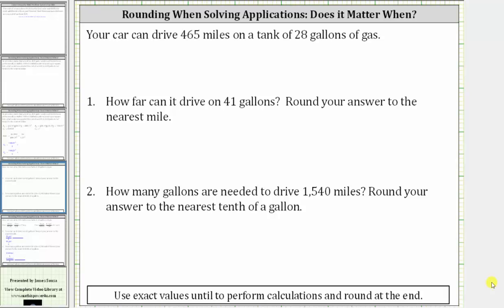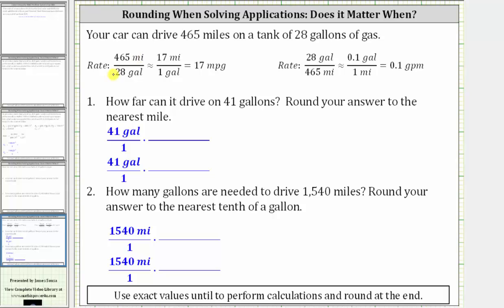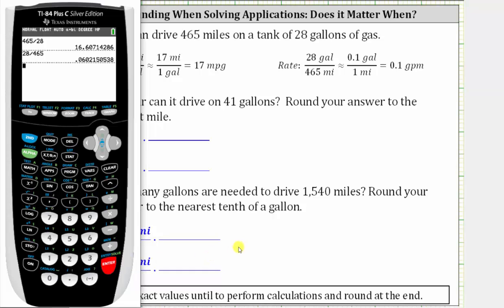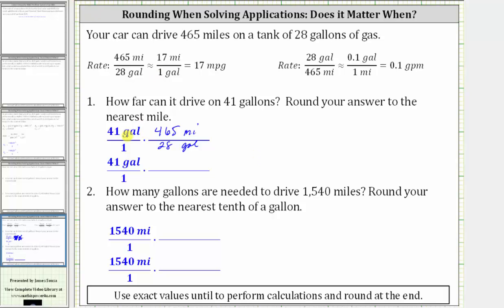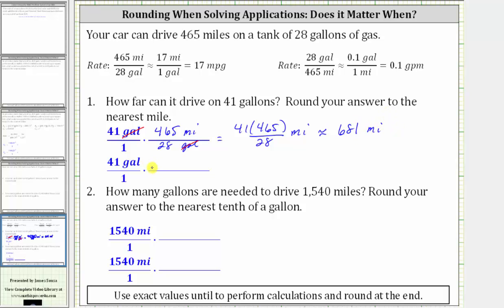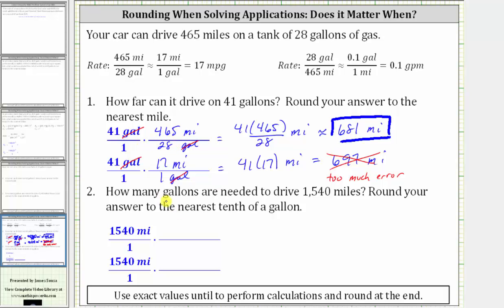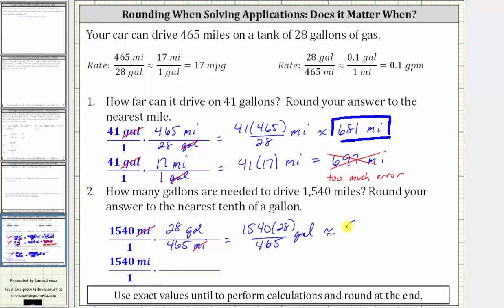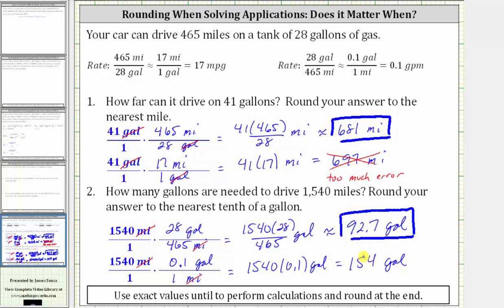Use Rates to Find Driving Miles and Gallons Need for Distance (When to Round?)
This video solves an application problem using rates.  Using exact rates to perform calculations is emphasized.